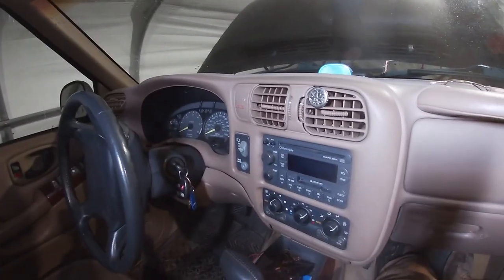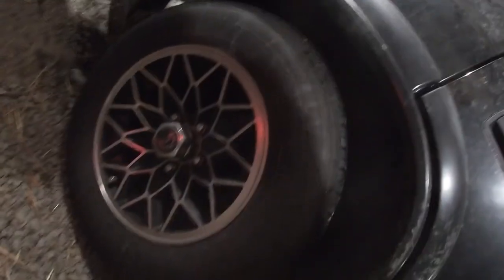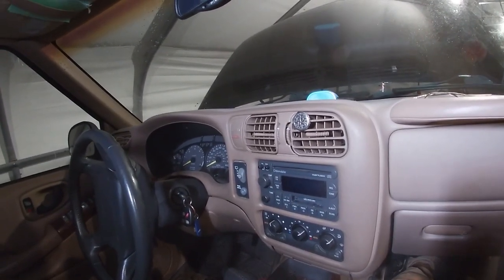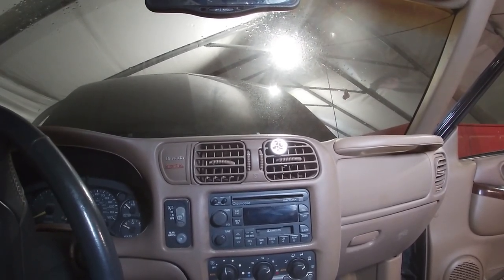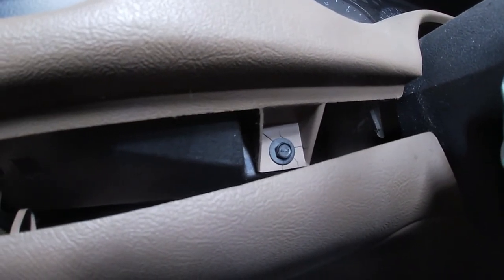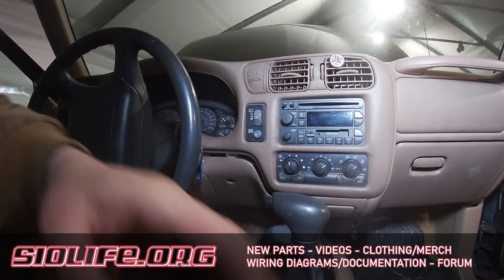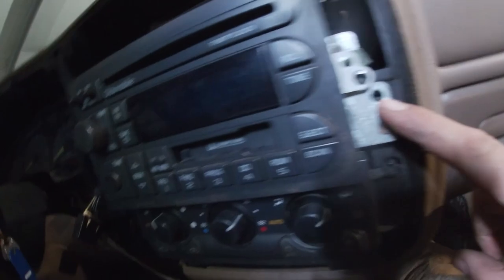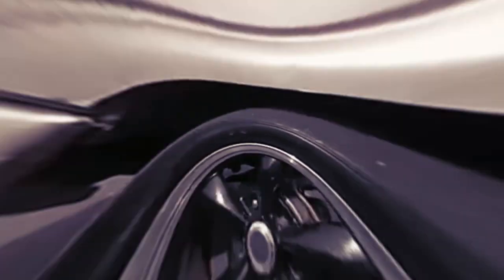HOW TO REMOVE 1998+ CHEVY S10 DASH BEZEL AND RADIO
In this video I cover the important steps you must take to successfully remove the dash bezel without breaking it! As well as removing the radio to do a double din touch screen radio with reverse camera (installed in a separate video)

This dash bezel can be found on the following
-Chevrolet S10
-Chevrolet Blazer
-GMC Sonoma
-GMC Jimmy
-Oldsmobile Bravada
-Isuzu Hombre

The most important thing to do is remove all the screws BEFORE trying to pull the bezel off THIS IS HOW THEY GET BROKEN

The only tools you are going to need for this job is a 7mm socket
Step 1- remove 4 screws in knee panel, pull knee panel down
Step 2- remove 2 bezel screws located under knee panel and one screw right above the gauge cluster
Step 3- gently try to pull the bezel loose in several different locations
Notes- if you have a tilt column, lower it down. If you have a column shifter, lower it down.
Step 4- unplug any electrical connectors from the bezel
Step 5- use remove mounting screws around the face of the radio
Step 6- unplug antenna and electrical connectors from the back of the radio

We have added a ton of new custom parts and historical S-Series documentation to our site!

Become an Official S10LIFE member by buying a membership plaque off our

Get your of Endurapin door pins, the best door pins on the market for S-Series!